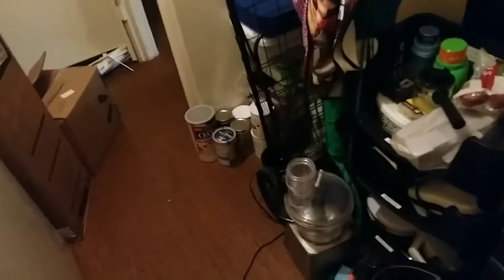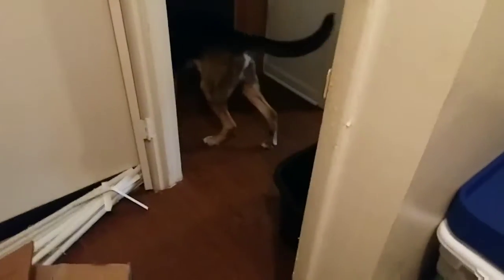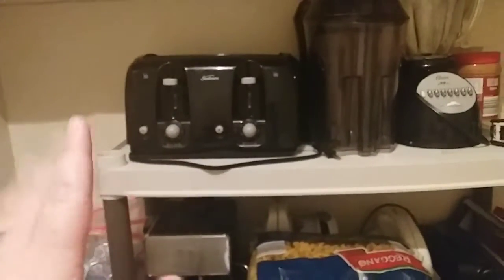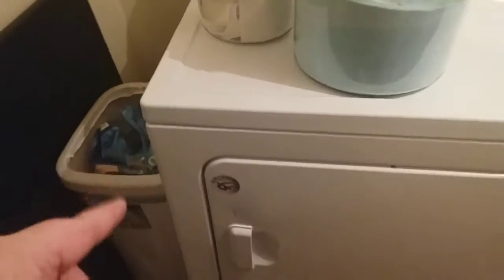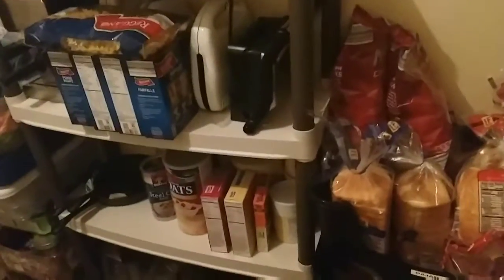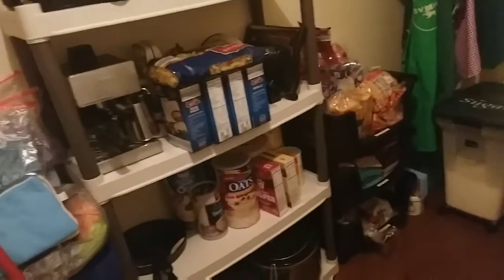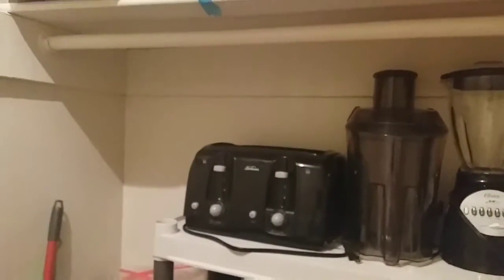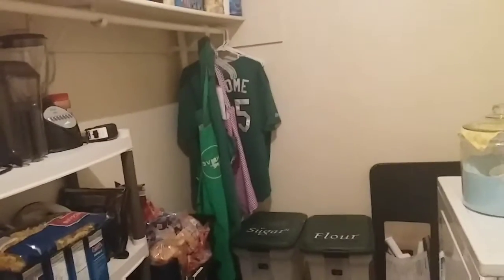Laundry Room Clean Up & Reorganization